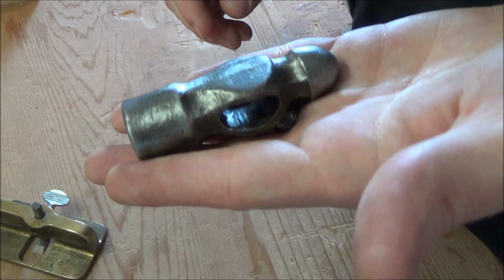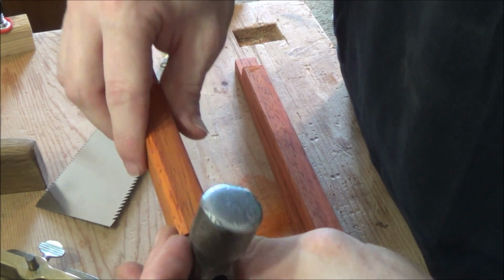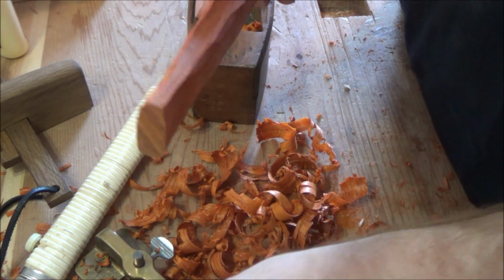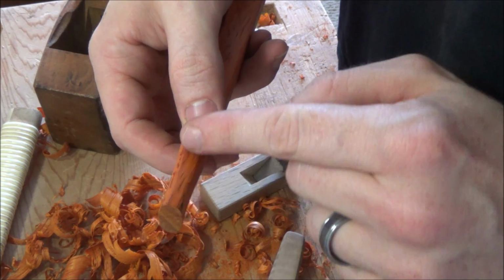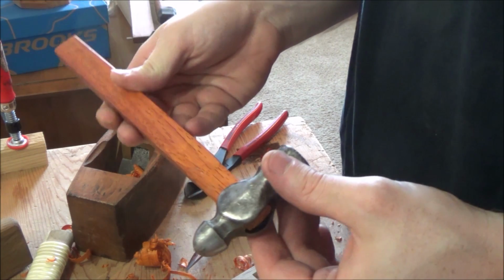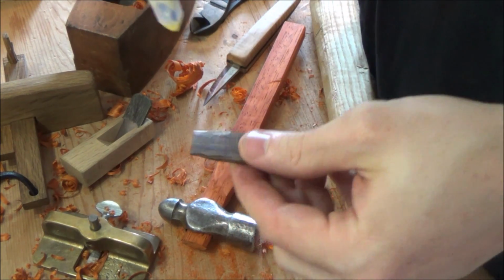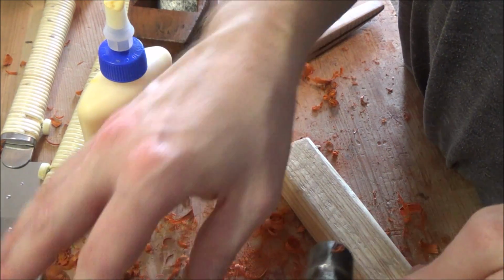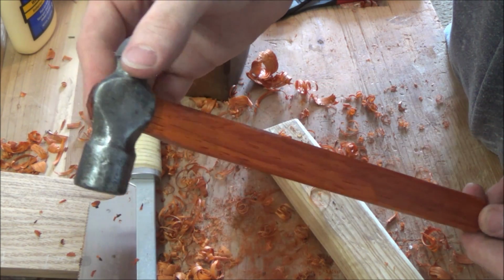How to Make a Hammer Handle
Keepin it practical, A simple method for rehandling an old hammer.